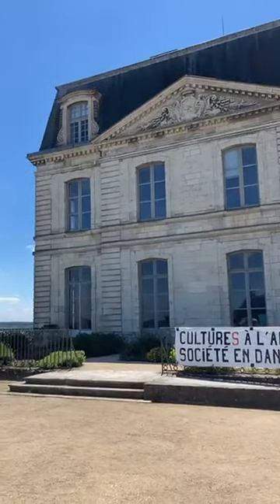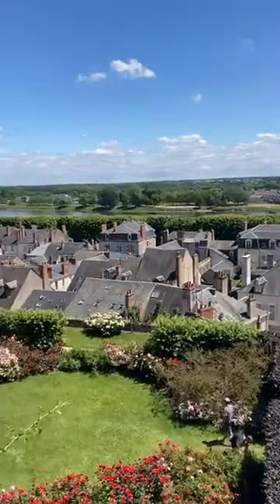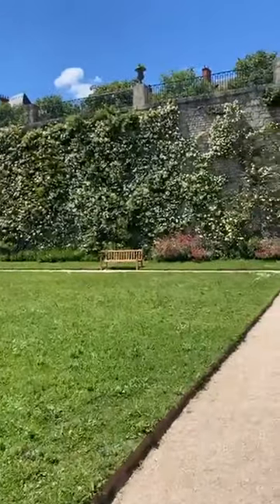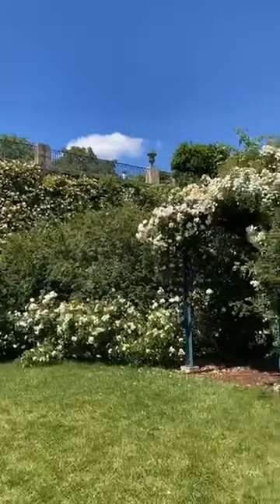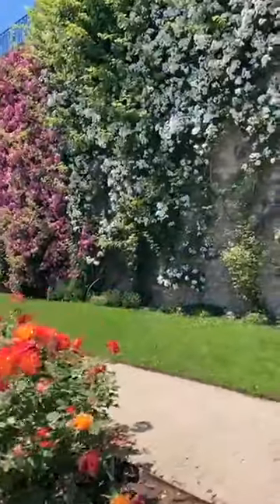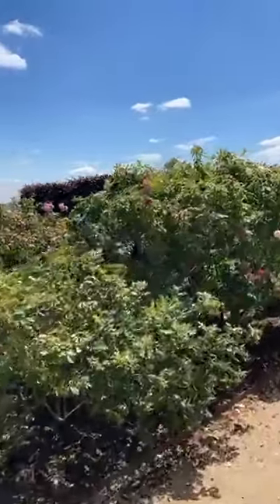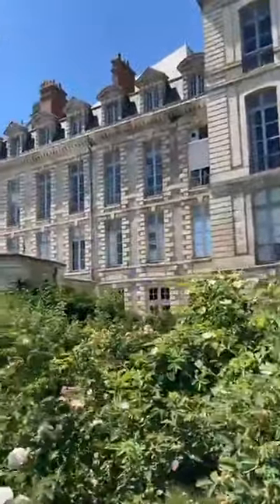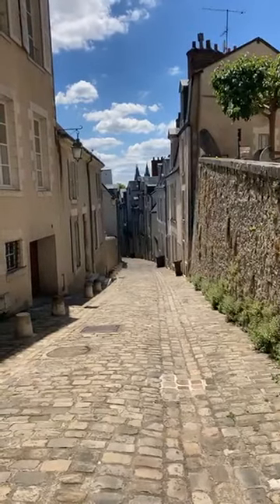A beautiful rose garden in Blois, Loire Valley.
Note: This tour was originally live-streamed on 06.06.21. Due to a Facebook bug, it was recorded vertically. My apologies.

Enjoy a stroll through the magnificent "Roseraie" located on the site of former gardens once attached to the powerful Blois Archevêché (diocese.)

The Roseraie was planted twenty years ago and delights locals and visitors alike. Today, the elegant building houses the city's Hôtel de Ville (City Hall)

Members of the “France with Véro” Club on Patreon get to experience more of France: Each month, they get treated to exclusive live events and more fun, educational content on France, French culture, and the French language.

Join the Club for the cost of a couple of lattes a month, and unlock exclusive rewards - The “Flâneur” level, the most popular tier in the program, gets you into ALL private live events each month — and opportunities to improve your French too!

Did you enjoy this tour? Tips gratefully accepted in my virtual tip jar

Merci, et à bientôt.

Véro